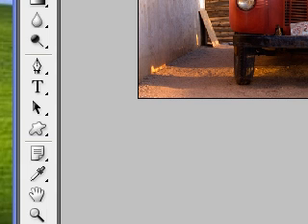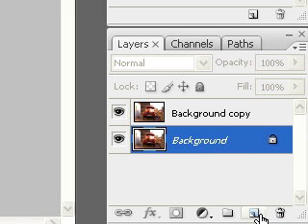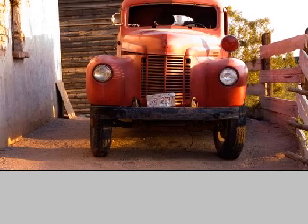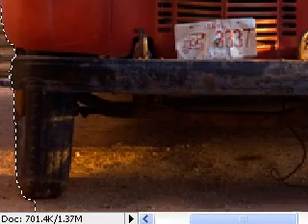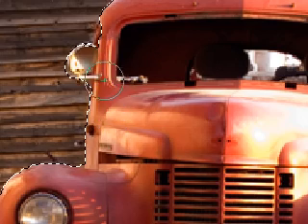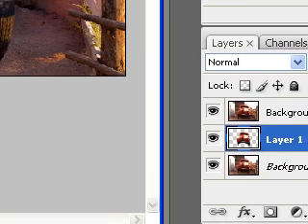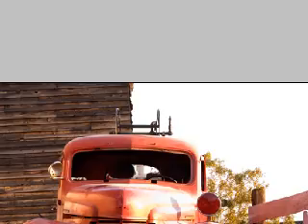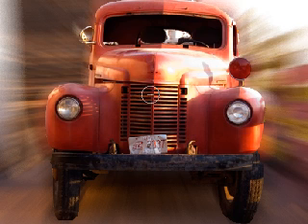Photoshop Quick Selection Tool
Quick tutorial demonstrating how to use the quick selection tool to extract something from an image and move it to a new layer.